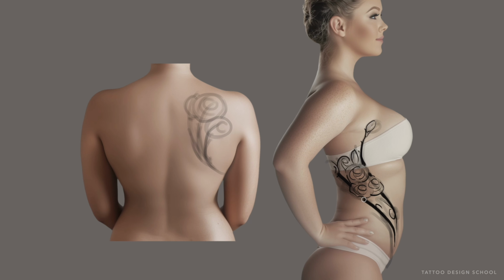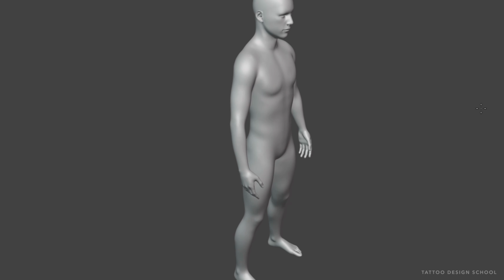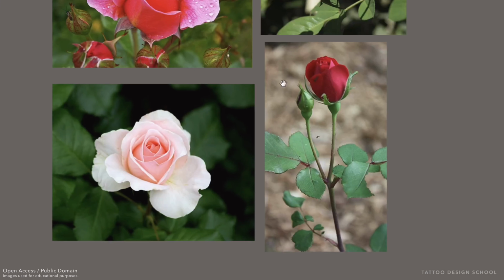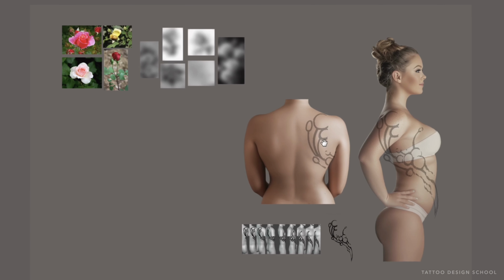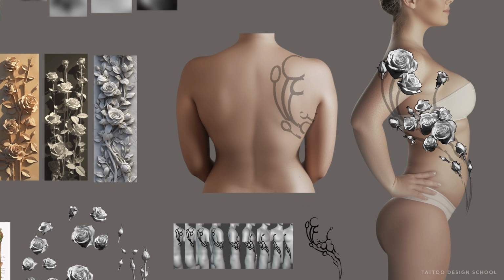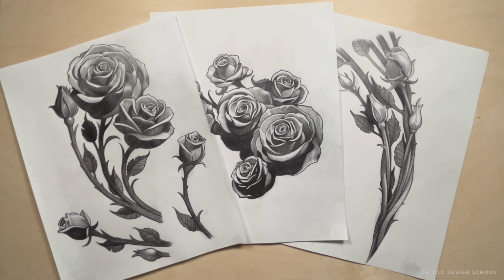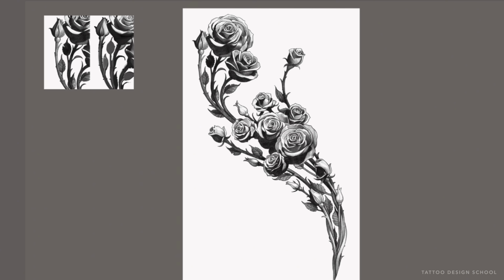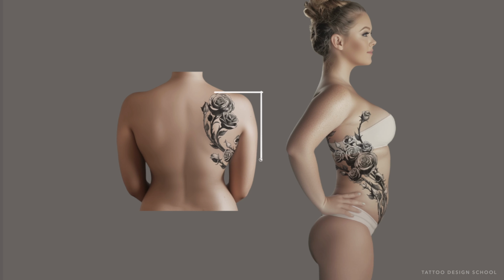Tattoo Design Project: Wild Roses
In this video, we design a Wild Roses tattoo that flows gracefully from the front of the ribs to the back shoulder blade.
to join the Masterclass waitlist for an early-bird discount.

You’ll see how to plan large-scale flow across anatomy, experiment with compositions in Blender, and building a flow pattern. We cover research, reference gathering, rough composition, overdrawing on paper, and final digital refinement in Photoshop and Procreate.

You’ll learn how to balance structure and softness, preserve realism and variety, and prepare a large tattoo design that fits your client perfectly.

We are Tattoo Design School, and we specialize in the artwork that goes into great tattoos.

Chapters
0:00 Client brief
1:07 3D painting in Blender
1:40 Research and references
2:13 Generated references
2:47 Rough composition
3:18 Overdrawing
5:57 Digital
7:16 Presentation